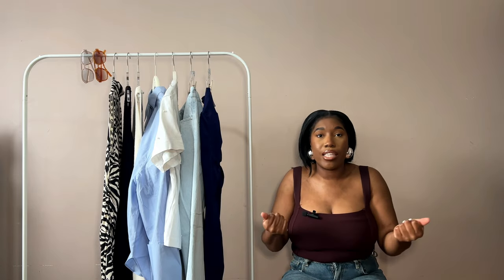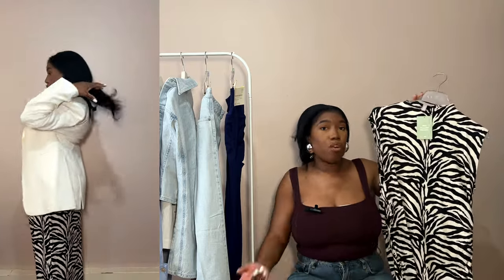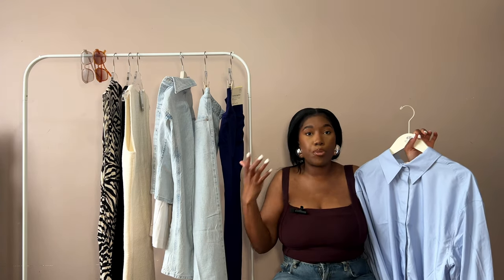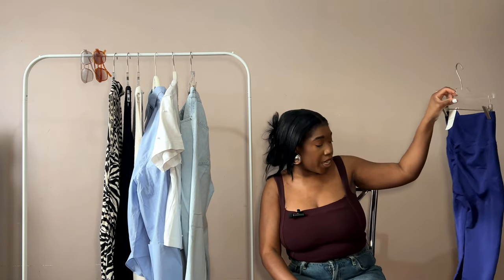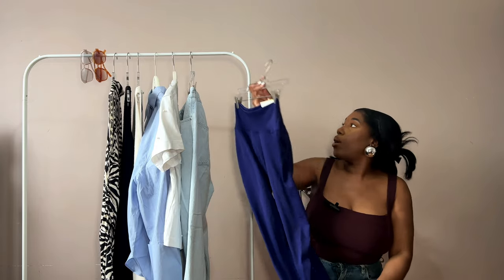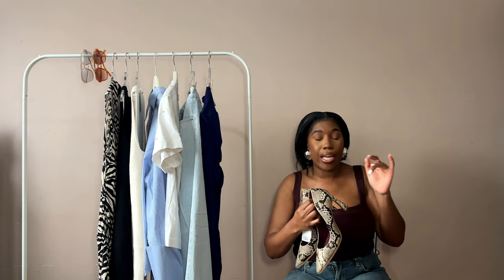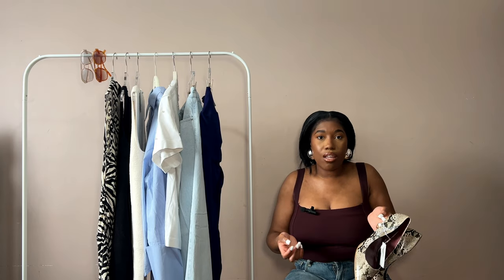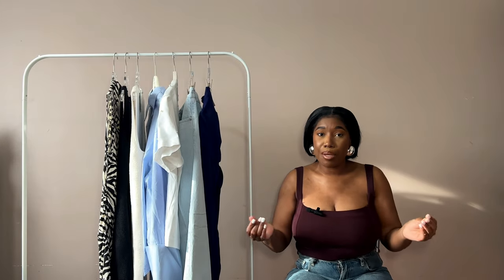H&M TRY- ON HAUL! | THESE WILL SELL OUT! | AISHIE FASHION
Happy Sunday my loves,

Thank you for joining me for a new video!!!

We are back with the Sunday uploads!!!

In today’s video I will be sharing some of my H&M sale picks with a few full price pieces.

I hope this video will give you some inspiration of how to style and shop for spring 🌸

Video Links:

Sunglasses: Sunglasses - Orange/Patterned - Ladies | H&M GB

Denim shirt: Denim shirt - Light denim blue - Ladies | H&M GB

Denim Jeans: Straight High Fold-up Jeans - Light denim blue - Ladies | H&M GB

nude ballet pumps: Mary Jane ballet pumps - Dark beige - Ladies | H&M GB

Black ballet pumps: Mary Jane ballet pumps - Black - Ladies | H&M GB

Zebra print dress: Gathered bodycon dress - Black/Zebra print - Ladies | H&M GB

Cream knitted dress: Sleeveless knitted dress - Cream - Ladies | H&M GB

Black knitted dress: Sleeveless knitted dress - Black - Ladies | H&M GB

Oversized Blue shirt: Oversized wide-cuffed shirt - Light blue - Ladies | H&M GB

Mesh pumps: Mesh mules - Black - Ladies | H&M GB

Gym leggings: DryMove™ Seamless Shaping Sports tights - Dark blue - Ladies | H&M GB

Gold earrings: (currently sold out use the link to check in stores)

Drop-shaped earrings - Gold-coloured - Ladies | H&M GB